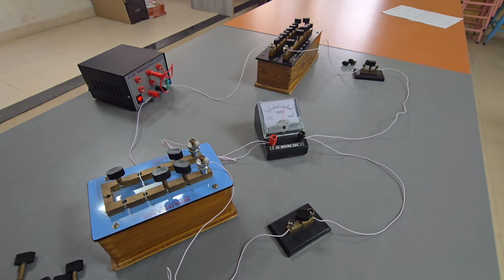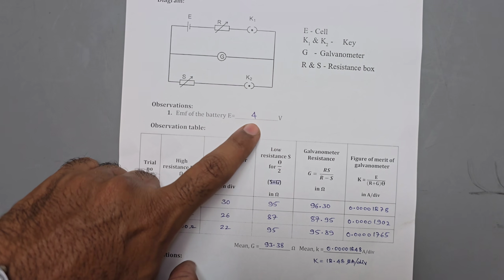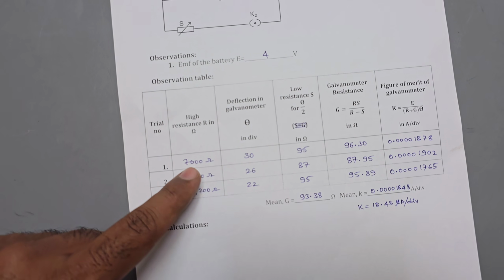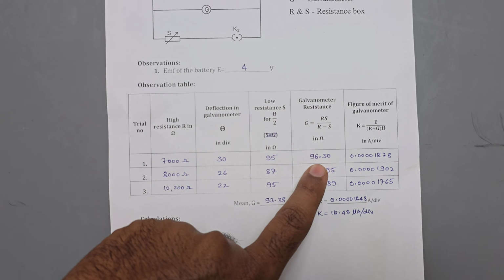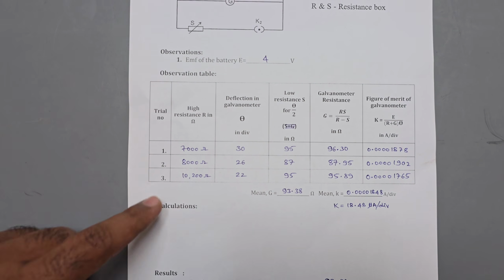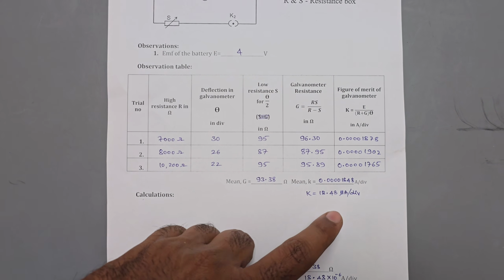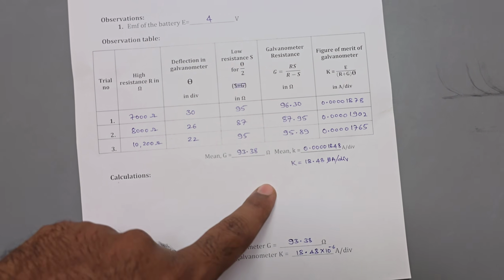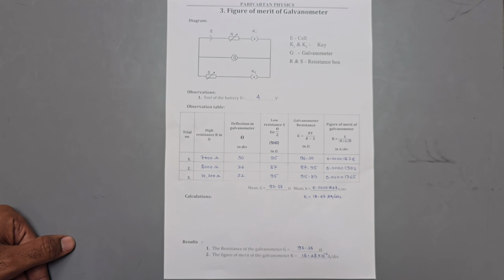Figure of Merit & Resistance of Galvanometer | Half Deflection Method | Class 12 Physics Experiment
Complete Class 12 Physics Practical Experiment 6: To find the Figure of Merit of a Galvanometer using the Half Deflection Method.

🎯 Perfect for CBSE, ISC, Karnataka PUC, NEET, JEE & State Board Students | Board Exam 2025-26

📚 Topics Covered:
✅ Theory of Galvanometer & Figure of Merit
✅ Principle: I ∝ θ, I = Kθ (K - figure of merit)
✅ Half Deflection Method Explanation
✅ Circuit Diagram & Setup
✅ Step-by-Step Procedure
✅ Taking Observations (E, R, deflection)
✅ Table Format for Readings & Calculation
✅ Final Calculation of Figure of Merit (K)
✅ Standard Value: K ≈ 10–40 μA/division (microamp/div)
✅ Result & Conclusion
✅ Top 10 Viva Questions

📐 Key Formula:
• Figure of Merit K = E / [(R + G) × θ]
  - E = emf of cell
  - R = resistance box reading
  - G = galvanometer resistance
  - θ = deflection (divisions)

🔬 Apparatus Required:
Galvanometer, cell/battery, resistance boxes, plug keys, connecting wires.

⚡ Circuit Highlights:
- Connect resistance boxes and galvanometer correctly
- Take readings for full & half deflection
- Calculate using observation table